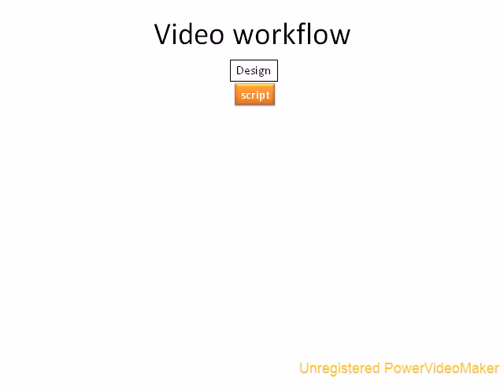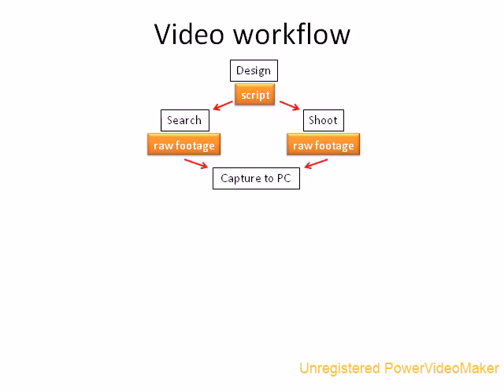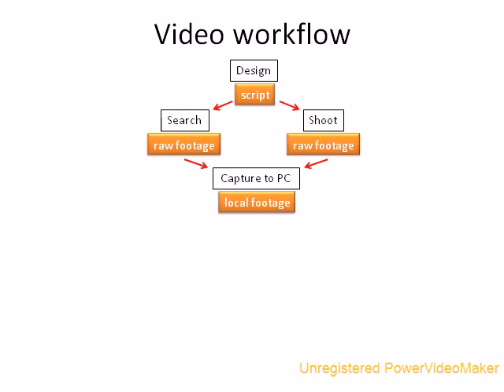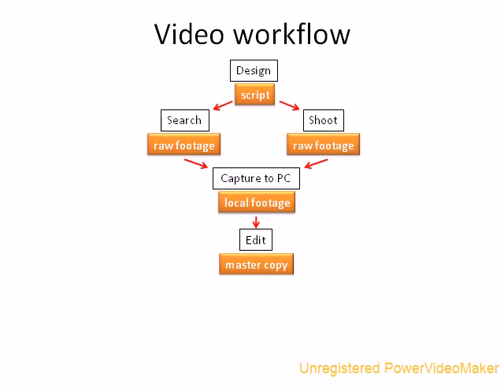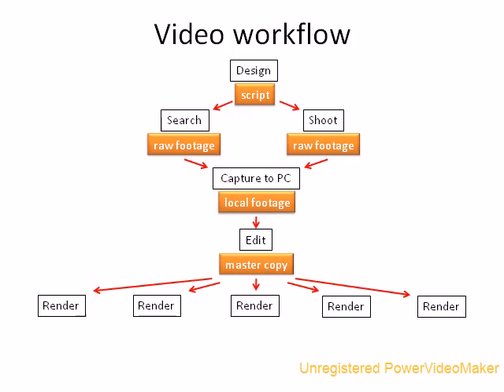Video workflow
Workflow for educational video production and delivery